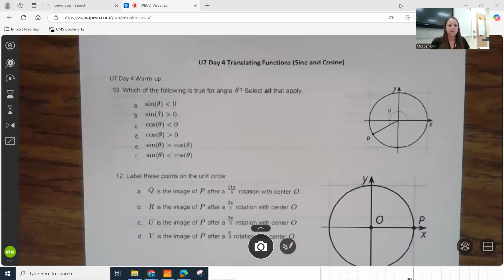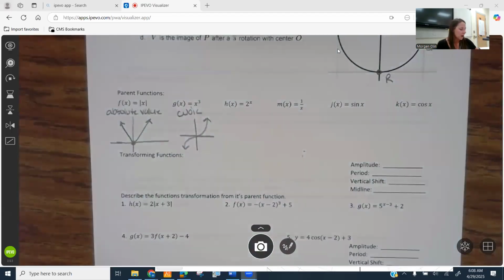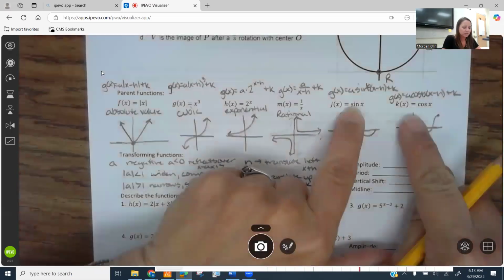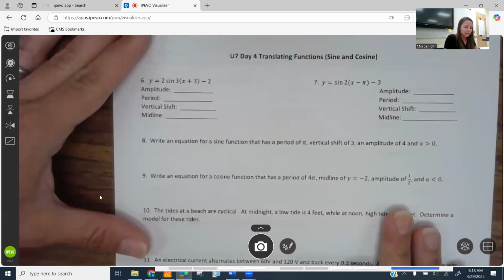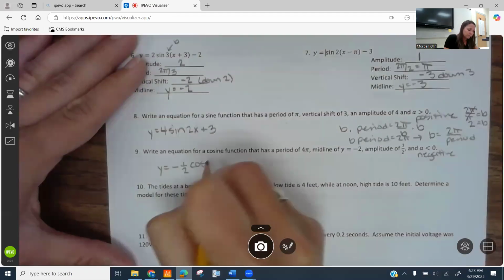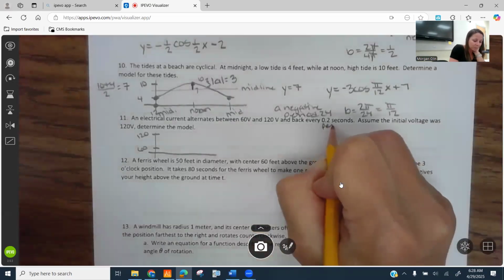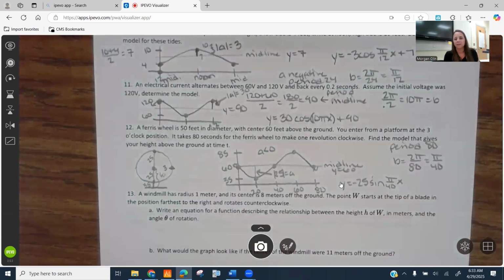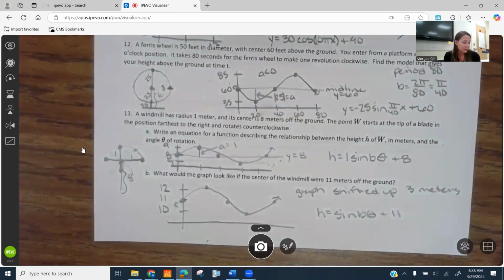U7 Day 4 Translating Functions (Sine and Cosine) Video (premade)